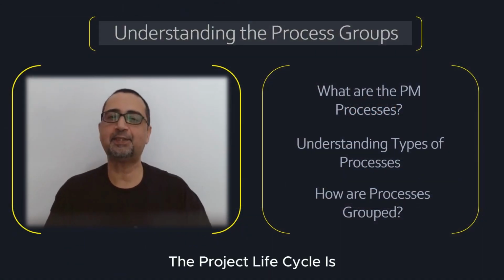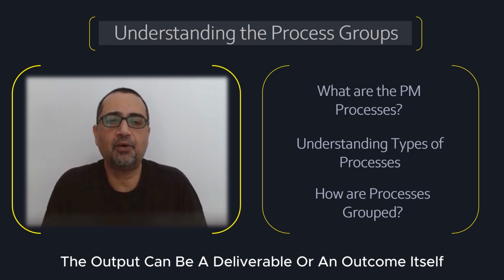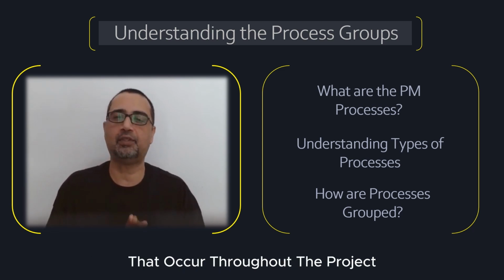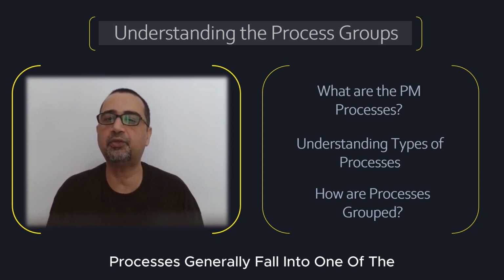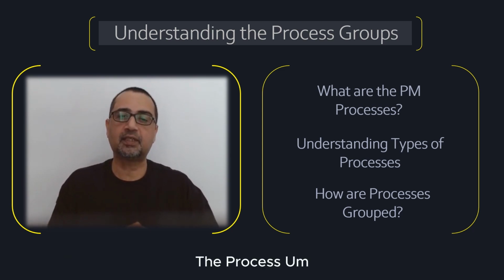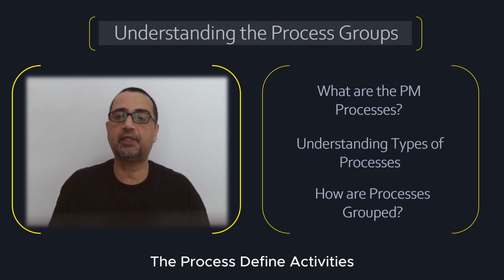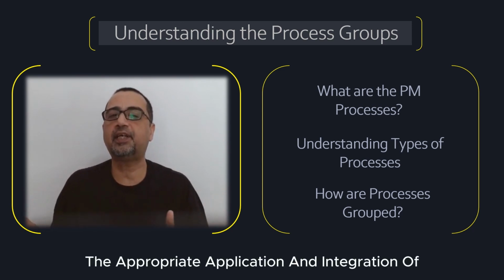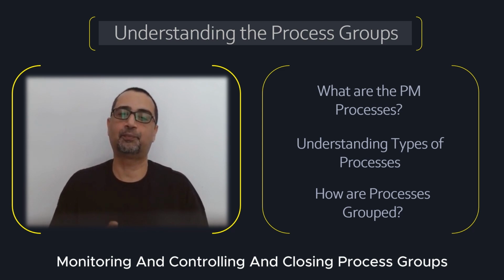Don’t FAIL PMP: Master Process Groups | Your PMP Depends on THIS! | Process Groups: Ultimate Guide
Don’t FAIL PMP: Master Process Groups| Your PMP Depends on THIS! | PMP Process Groups: The Ultimate Guide

Mastering the PMP Process Groups is essential for passing your PMP Exam and achieving Project Management Success. The five groups – Initiating, Planning, Executing, Monitoring and Controlling, and Closing – form the backbone of the PMP framework. This guide on "Master the 5 PMP Process Groups!" will help you understand and apply these critical groups. Don’t let confusion hold you back; Unlock PMP Success by mastering these key elements. Your PMP depends on it!

49 Process Groups
PMP 49 Process Groups
CAPM Process Groups
PM Process Groups
5 Process Groups